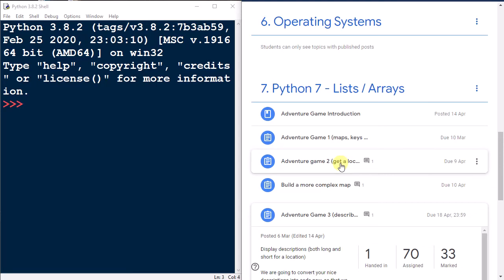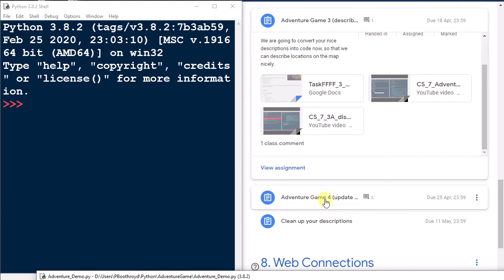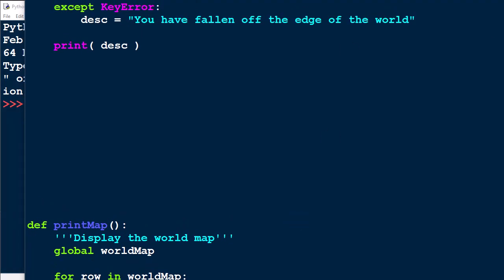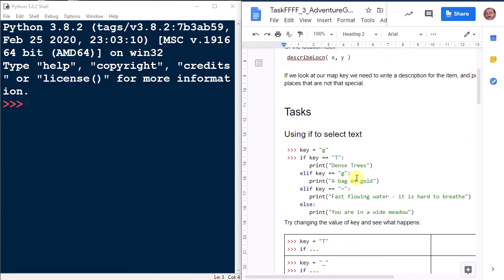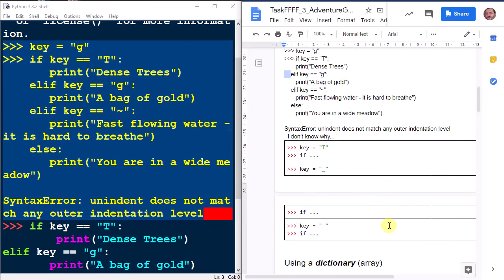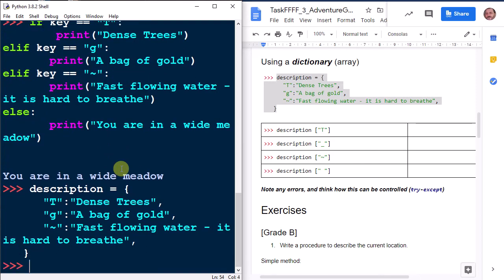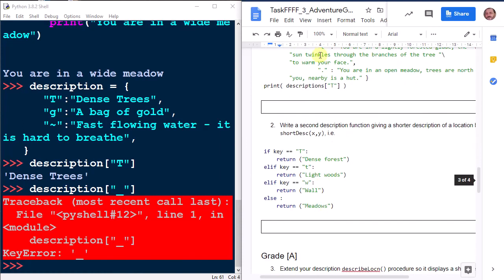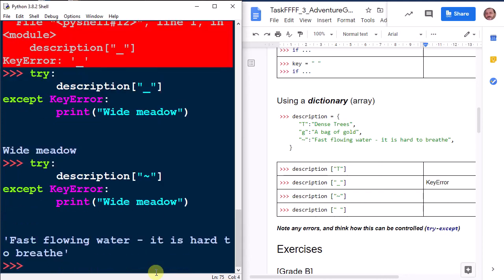CS_8_ProvidingEvidence